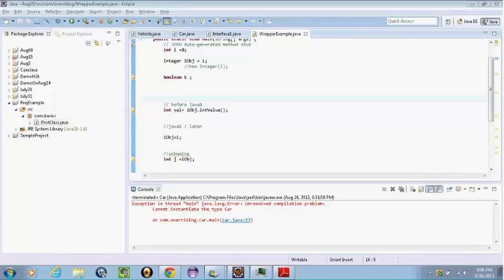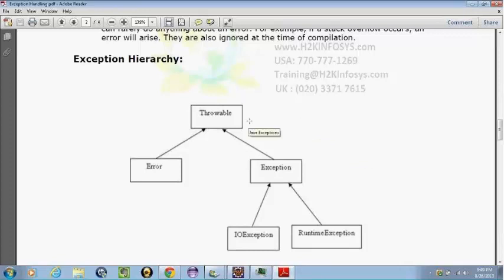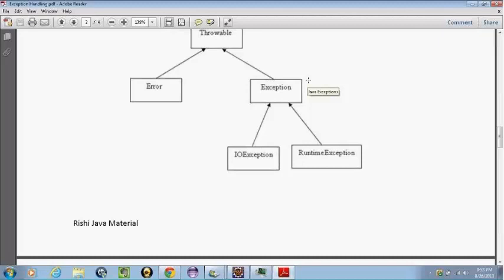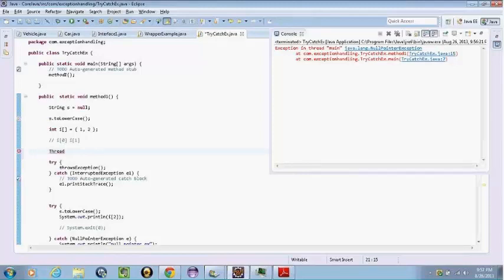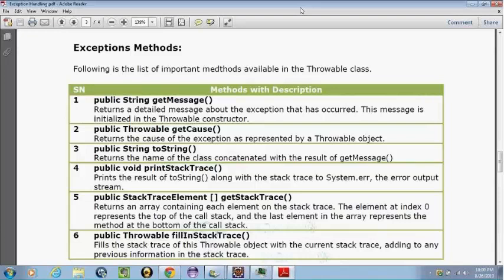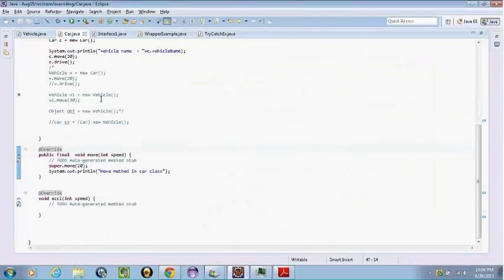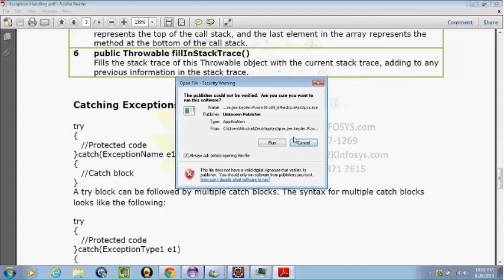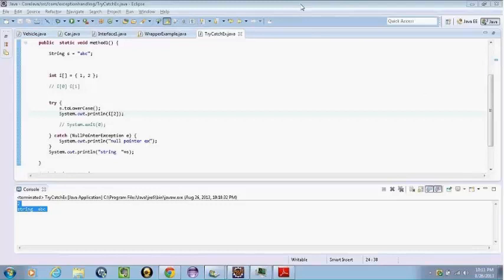Java Exception Handling / Exception Handling Methods / Java Online Tutorial